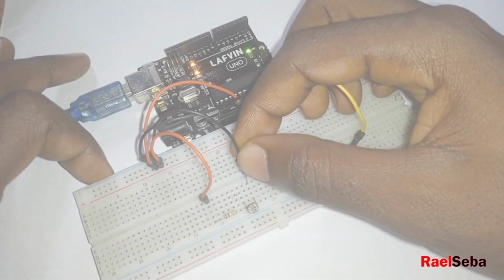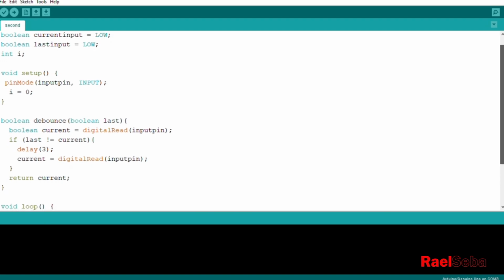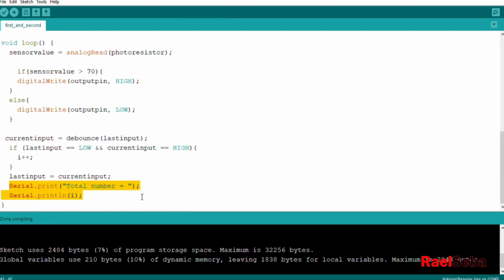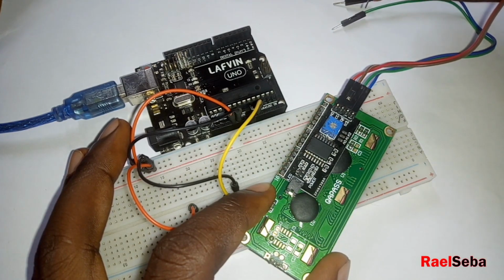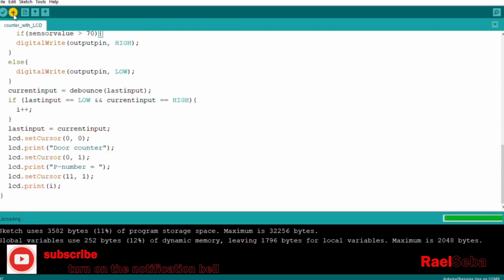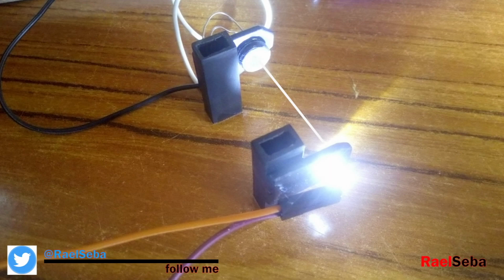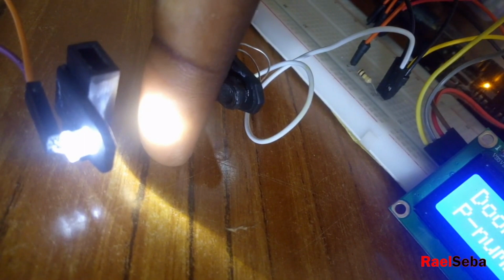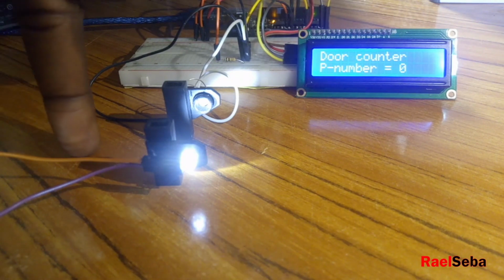Arduino Door Counter Device (with photoresistor)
This is a DIY device that count the number of people passing through a giving door.
It's made of arduino and photo resistor.